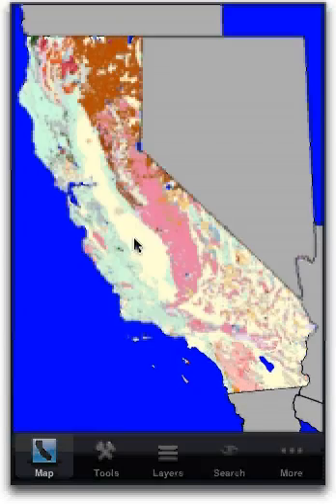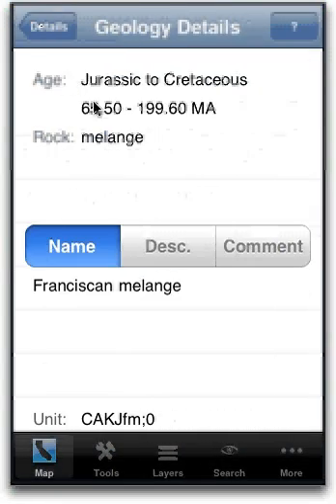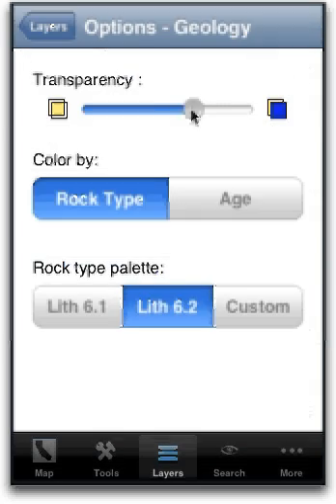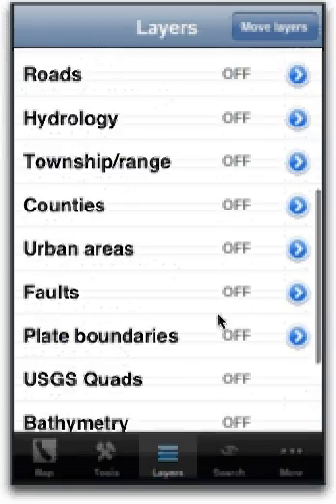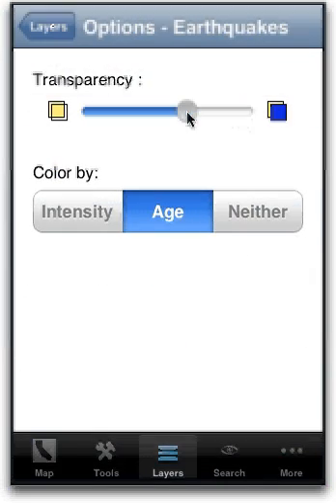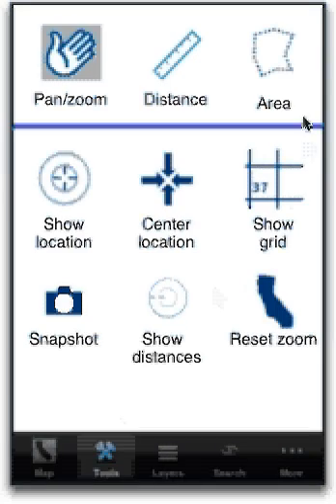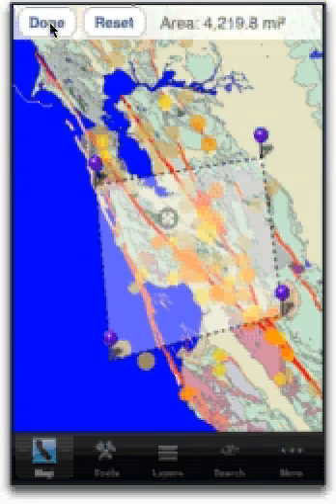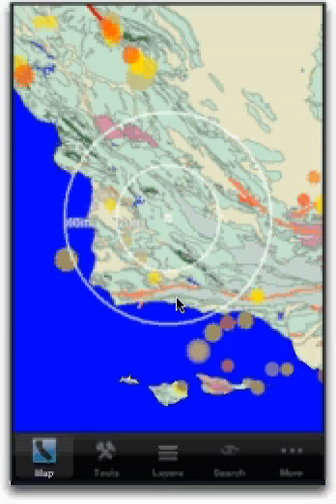One-minute introduction to Geology CA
This is a very short overview of the functionality of Integrity Logic's Geology CA application for the iPhone.